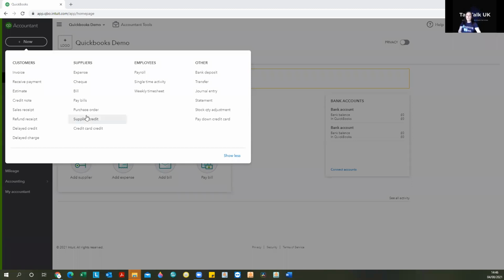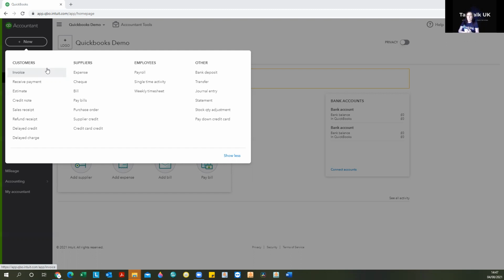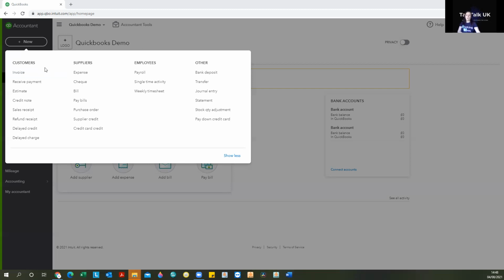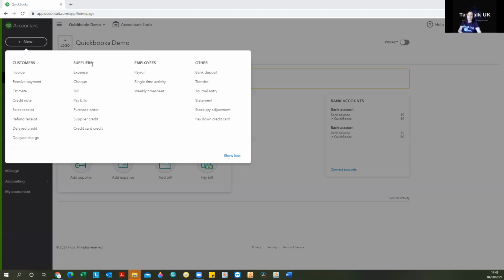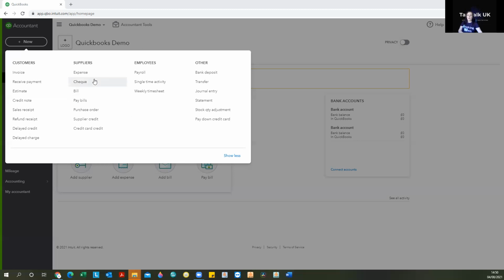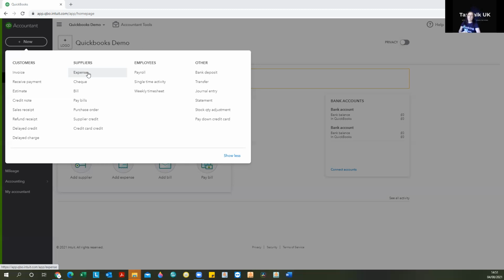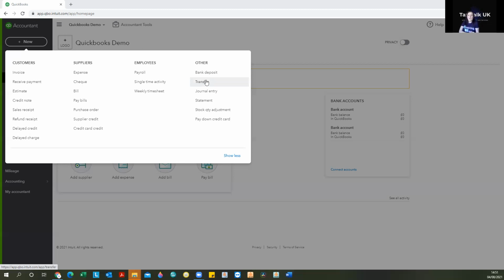Understanding The Jargon in Quickbooks